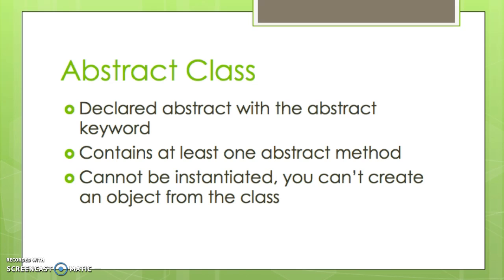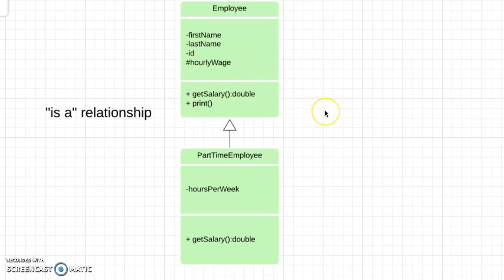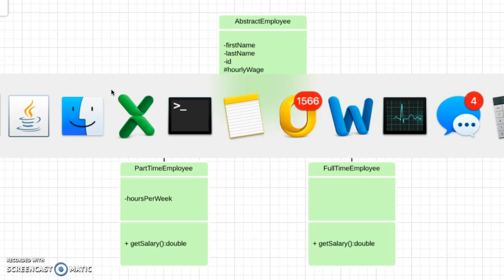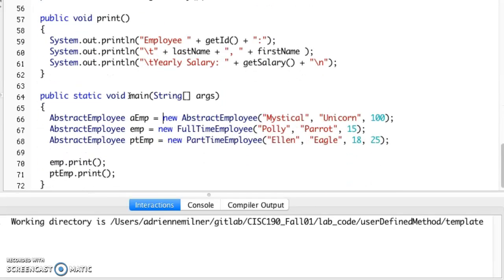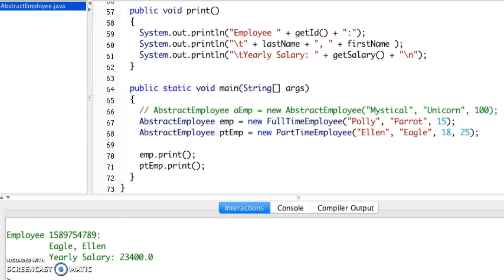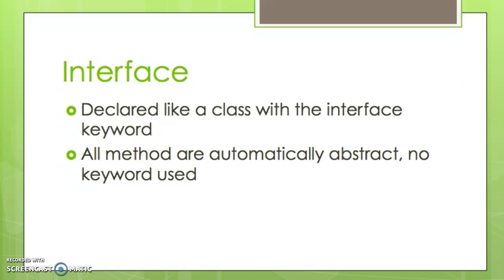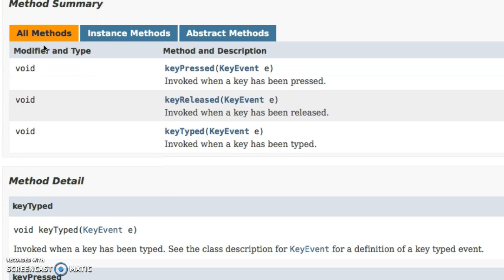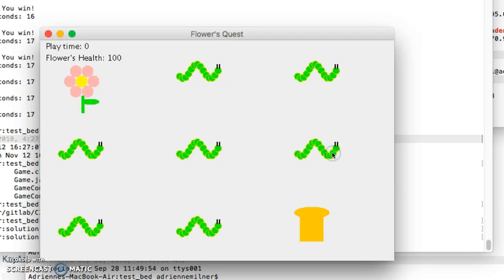CISC190: Abstract Classes and Interfaces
Intro to Abstract Classes and Interfaces in Java